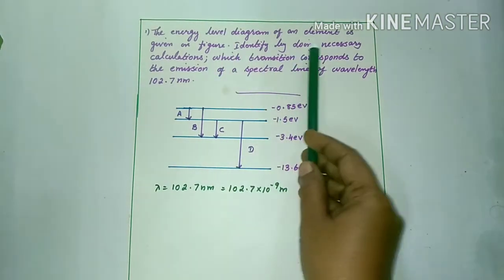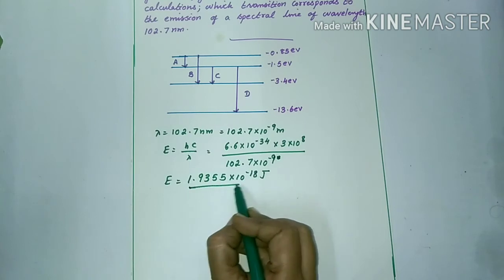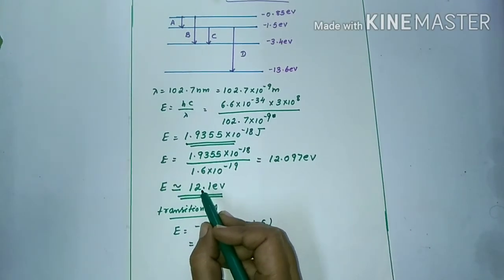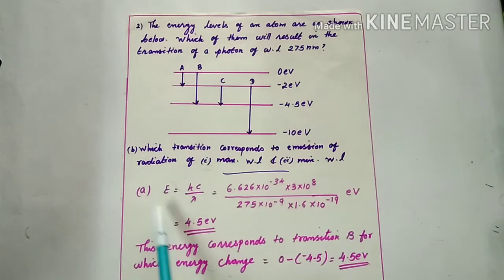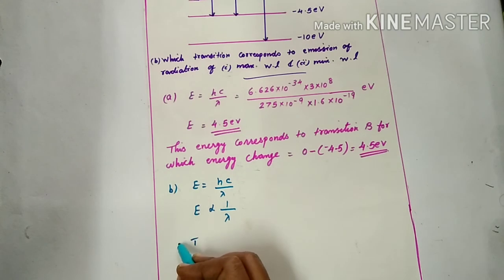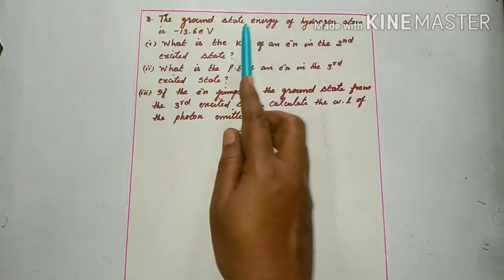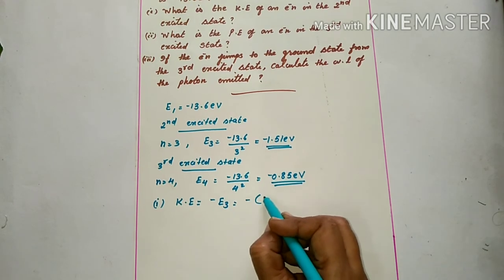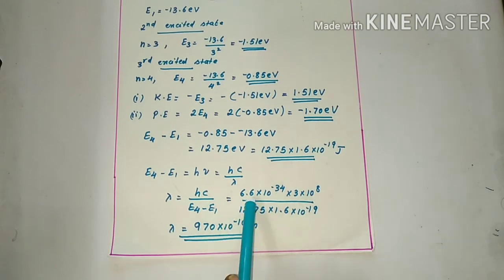Class 12 Physics Atoms